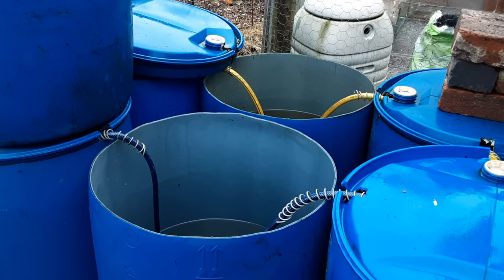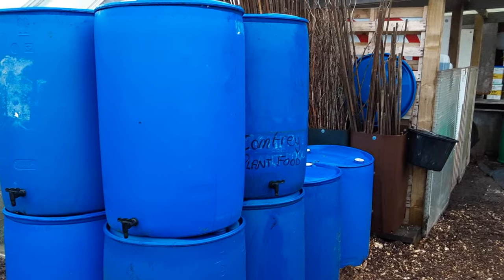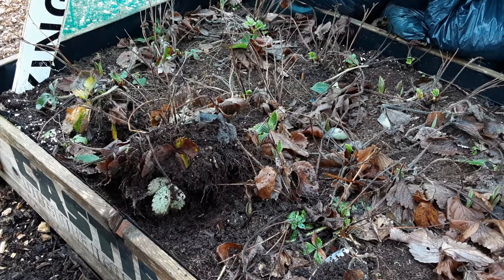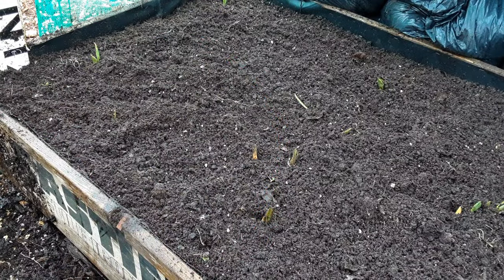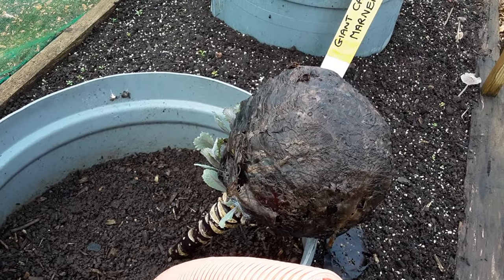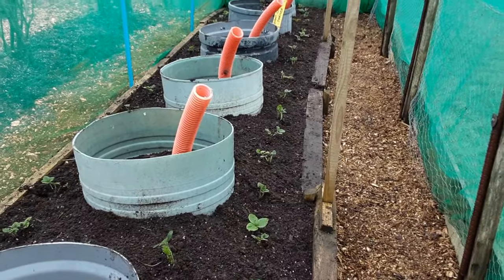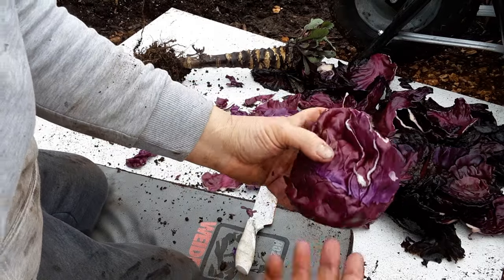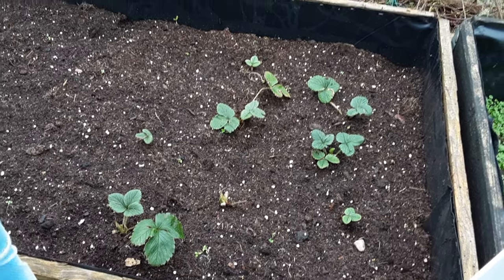🍓 Have My Strawberries Got Vine Weevils Or Is It Just Abuse 🍓 Water Collection Completed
Well I was surprised to find out what really happened.

Amazon.us,
Brushless/dp/B09N79HNNX
Amazon.ca,